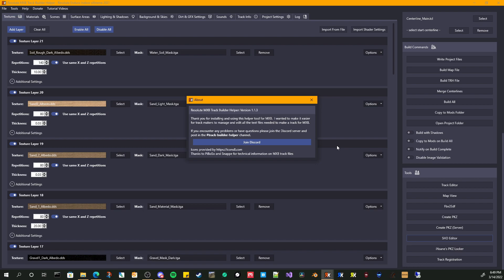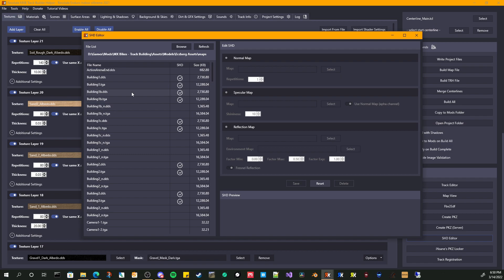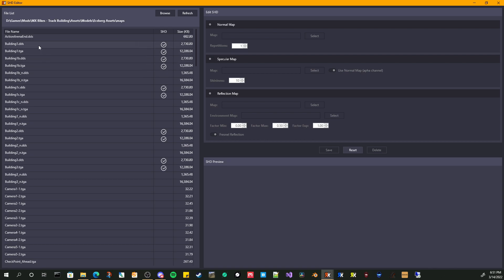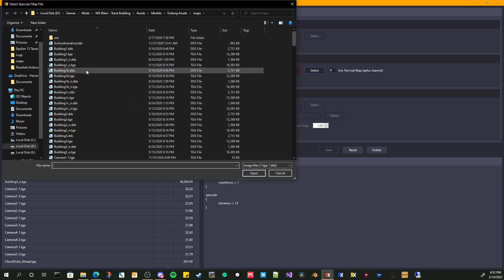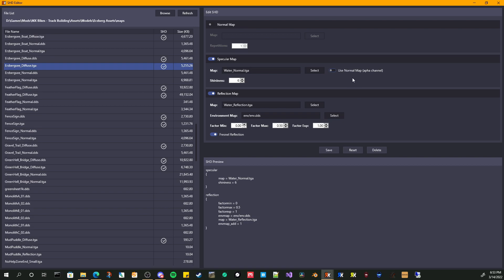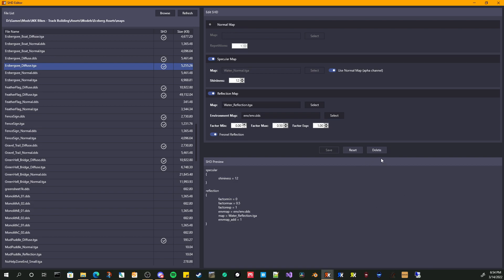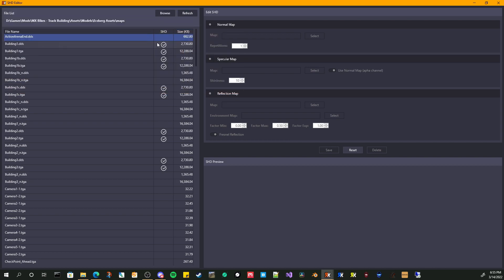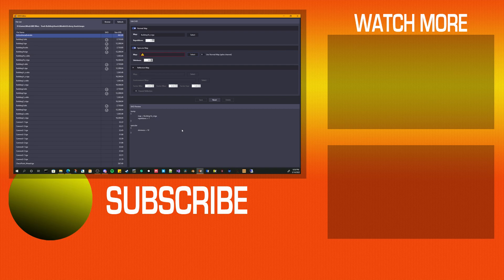SHD Editor | MX Bikes Track Building Tips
Welcome to my MX Bikes track building tips series.  In this video, I'll show you how a new feature of the Resolute MXB Track Builder helper - the SHD Editor.  Learn how to use this editor to create SHD (Shader) files for you MXB models.

Join the Resolute Kraken Discord for more information on MXB track building and support for my tools

Thanks everyone for watching my MX Bikes Track Buidling videos and if you enjoyed and want to see more, make sure to LIKE the video, SUBSCRIBE, and let me know in the COMMENTS.